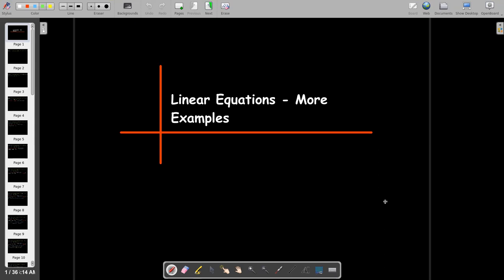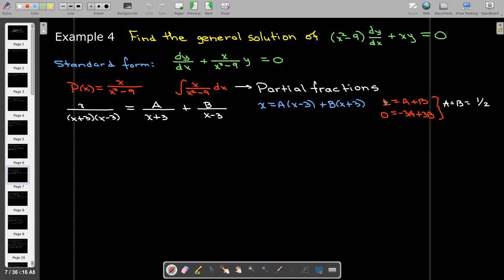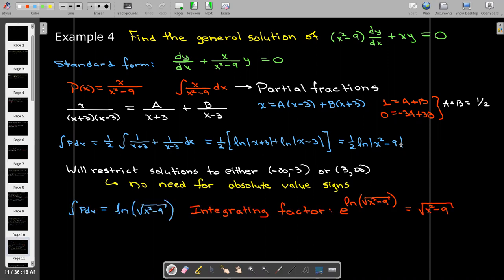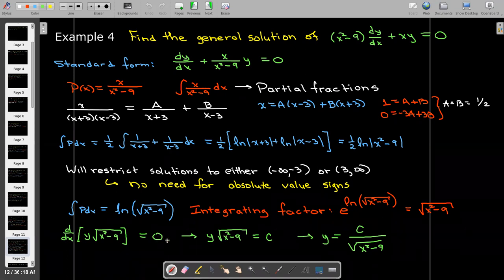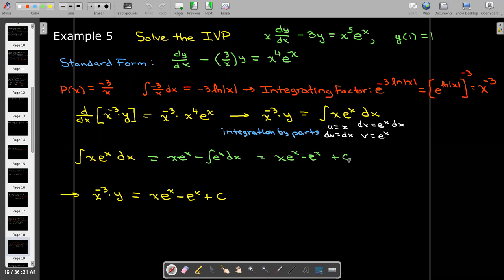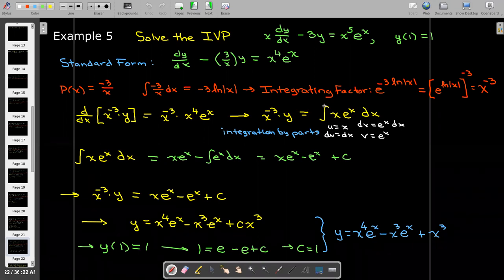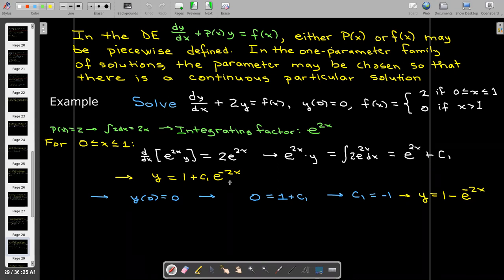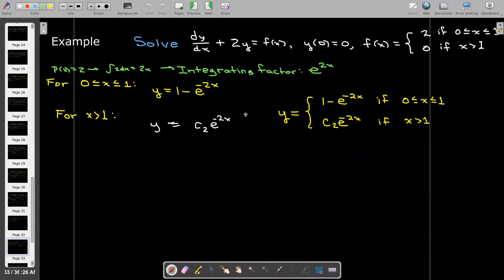Integrating Factors: More Examples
We solve several examples of Linear Differential Equations using an integrating factor.